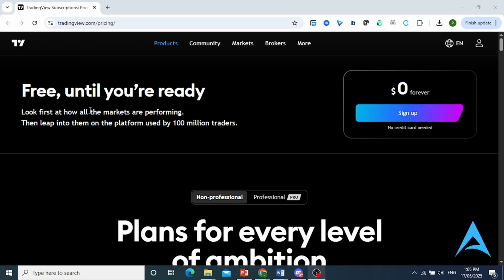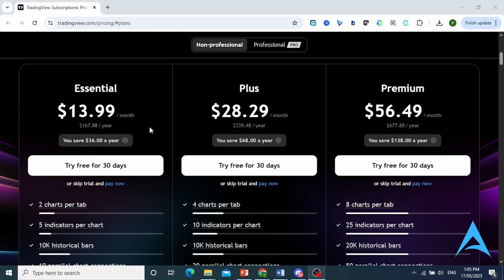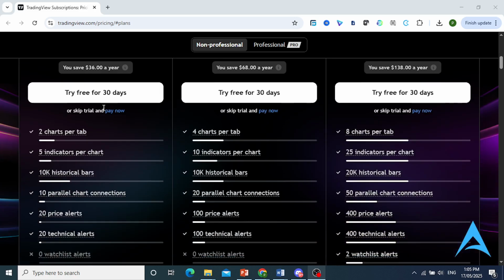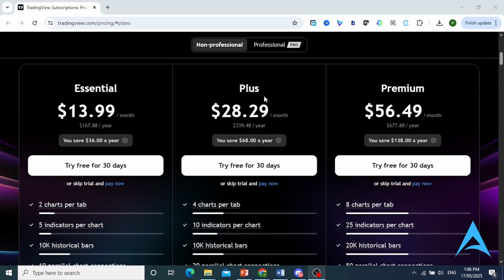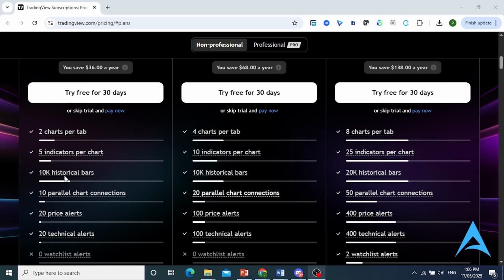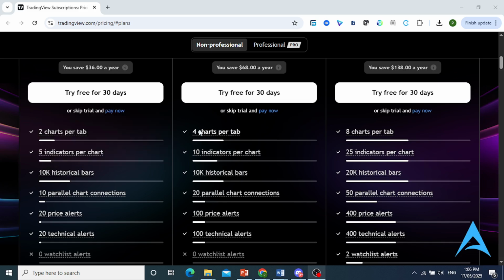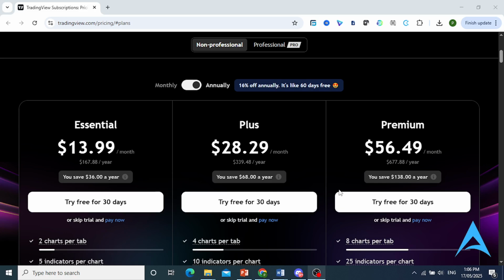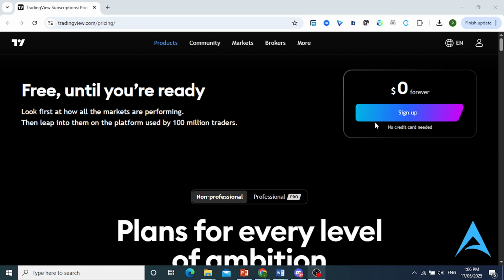How To Access Premium Features on TradingView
Looking to unlock advanced tools on TradingView? This step-by-step tutorial shows you how to access premium features on TradingView, including how to get TradingView Premium for free in 2025—legally and safely.

How to get TradingView Premium for free forever

How to get TradingView Premium for free in 2025

Tips to maximize your TradingView experience without paying

Perfect for traders and investors aiming to enhance their charting and analysis tools without incurring extra costs!